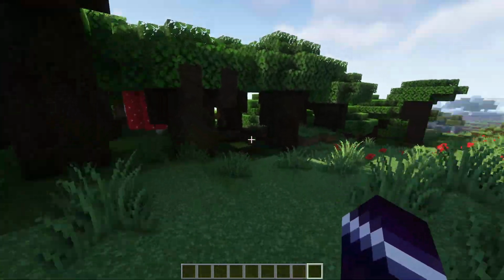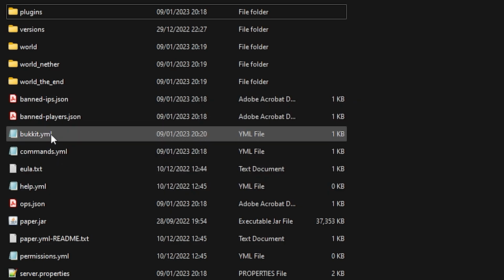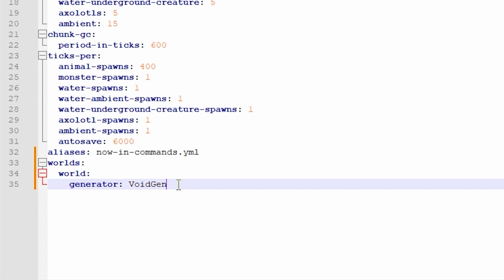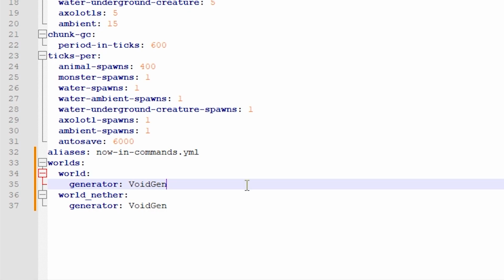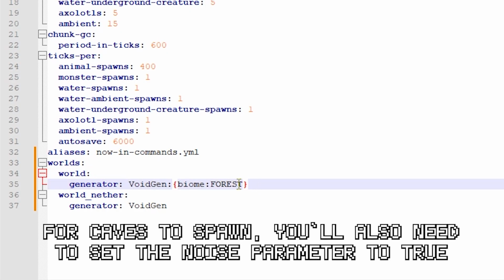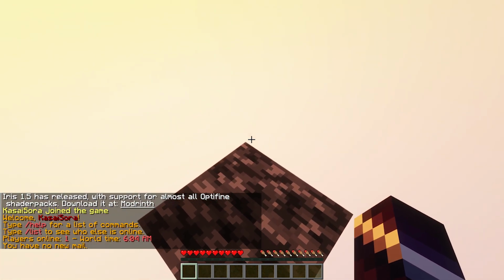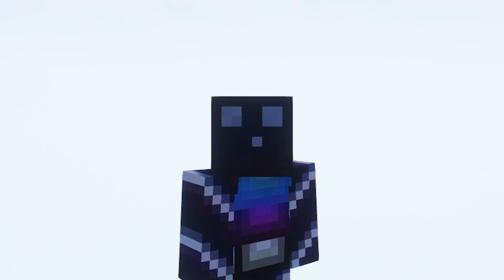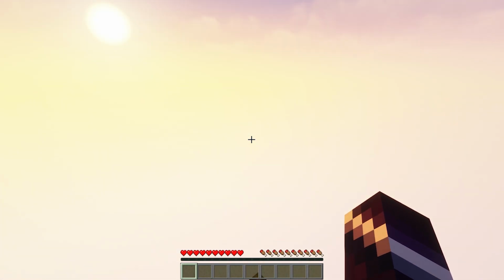How To Create Void/Empty World In Minecraft (VoidGen Tutorial)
How To Create Void/Empty World In Minecraft (VoidGen Tutorial). Today I'm going to show you how to easily create a Void / Empty world inside of your Minecraft Server using a great plugin called VoidGen. It's 100% free to use and works perfectly well. Use a Void world to build your Spawn / Lobby or start your own Skyblock / Bedwars / Oneblock server.

This is a NEW Minecraft 1.19.3 plugin tutorial. In todays video I'm going to show you how to create a Void / Empty world inside of your Minecraft Paper or Spigot Server. It works with BungeeCord and Waterfall as well! And the plugin is 100% free. It is called VoidGen. It allows you to simply create an Empty / Void world in Minecraft. It's very easy to do and with Multiverse-Core, creating a Void World is even easier. With a Void world, you can build a Spawn or Lobby for your server or start a Skyblock or Bedwars or Oneblock server. This will make your server stand out and get you more players on Minecraft. It's very cool, fun, awesome and poggers! This plugin make your Minecraft insane and amazing! It will look gorgeous. I had lots of laughs and fun. Hopefully you'll get some useful information from this video. I love Minecraft fun!

Minecraft Paper / Spigot / Bukkit Tutorial. Also BungeeCord / Waterfall / Valocity. Minecraft: Java Edition / Minecraft: Bedrock Edition Server Plugin Tutorials. These plugins come from SpigotMC and MCMarket / BuildbyBit and Github. Minecraft Plugin Tutorials / Installation Tutorials / Plugin Setup Tutorials. Plugin support. New Minecraft Plugins. Paper / Spigot Plugins. Download and Installation of Minecraft Plugins. Minecraft Plugin Showcases / Minecraft Plugin Reviews. It's KasaiSora on YouTube, not SoulStriker / The Breakdown or any other. This is amazingly fun and absolutely poggers.